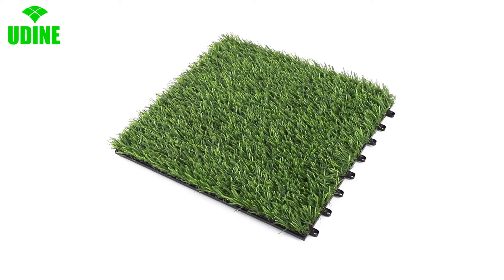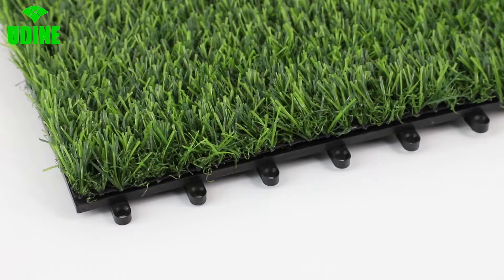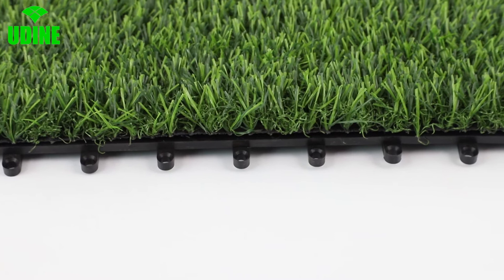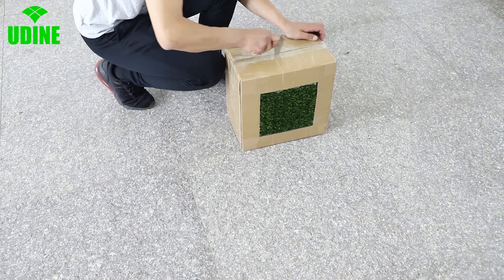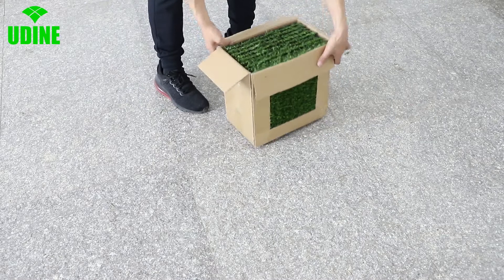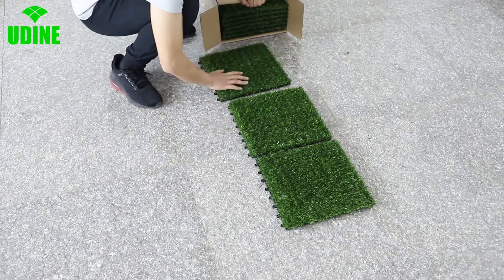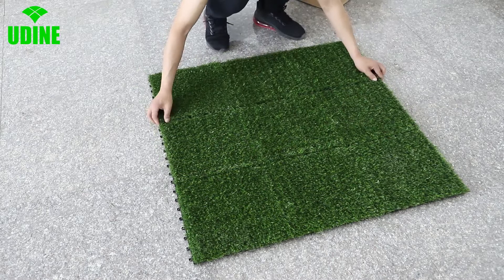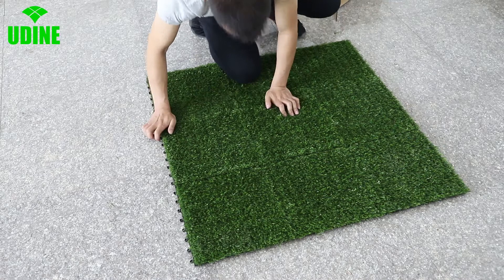interlocking artificial grass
The way to install interlocking artificial grass.